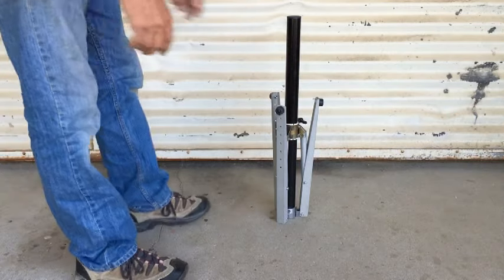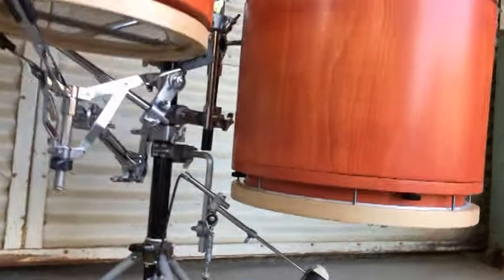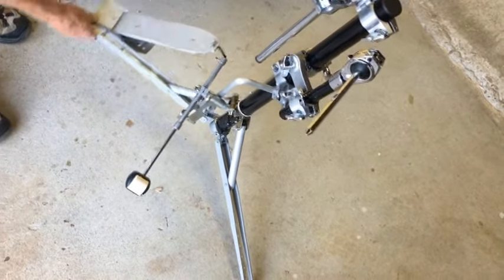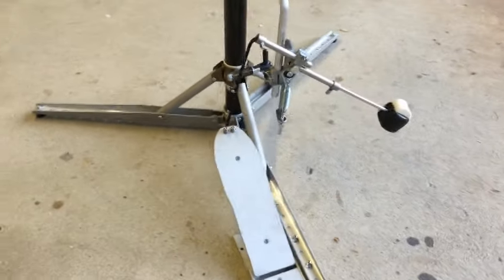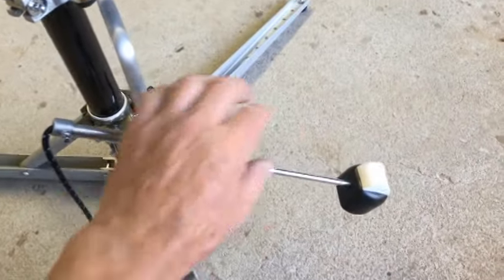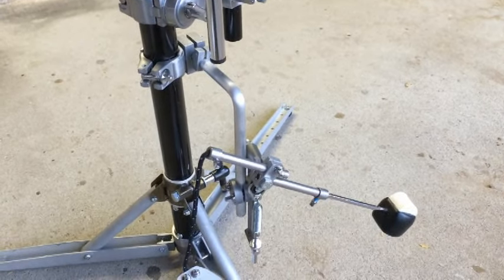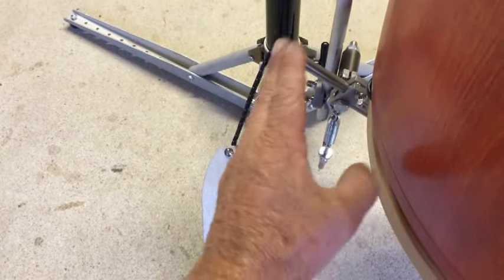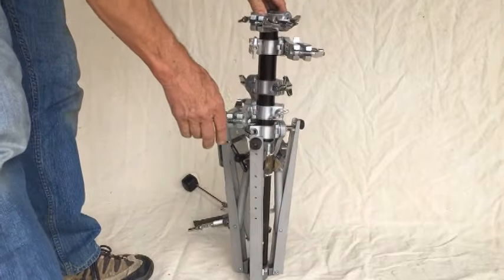Quickstand 3 and Sidekick pedal from Whitney Drums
QuickStand 3 (QS3) is a multi-use, flat based tripod for mounting drums and hardware. SideKick pedal can be added to the QS3 to hit the bottom head of a tom-tom or cocktail drum.